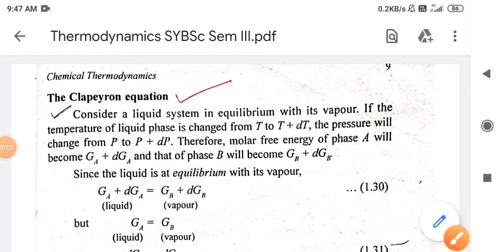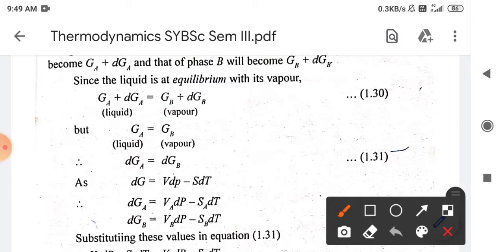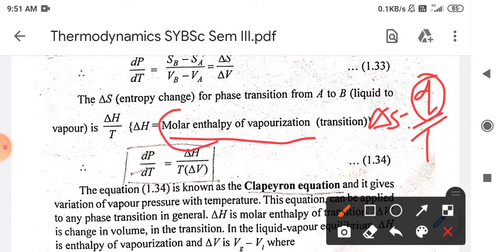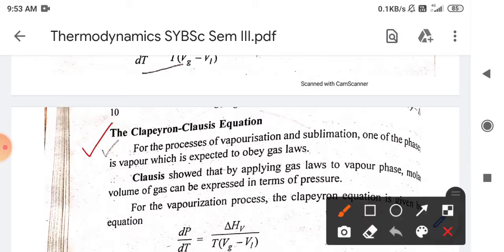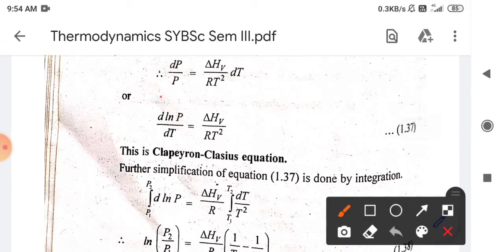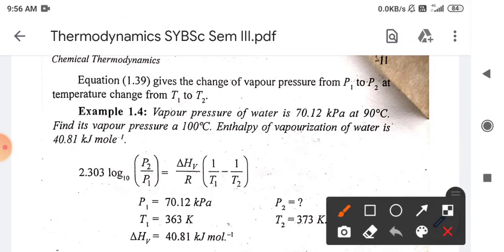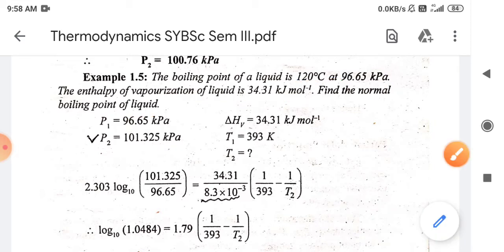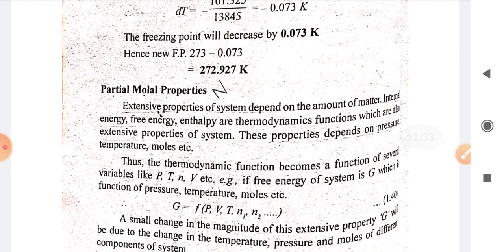Chemical Thermodynamics Lecture 5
Clapeyron Clausis equation